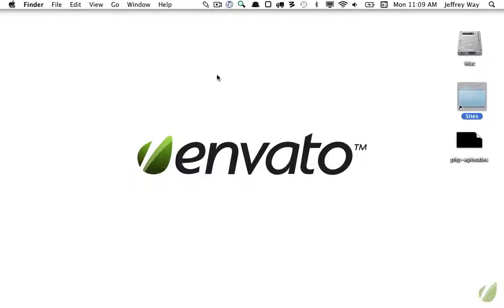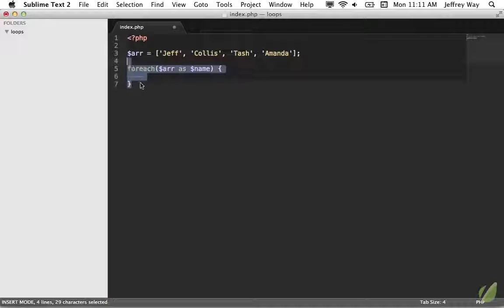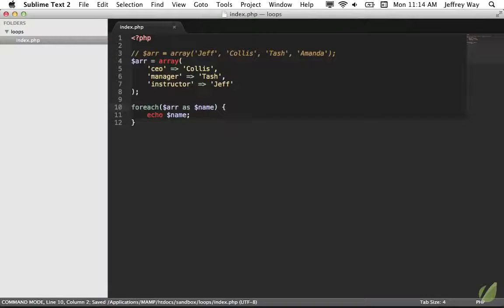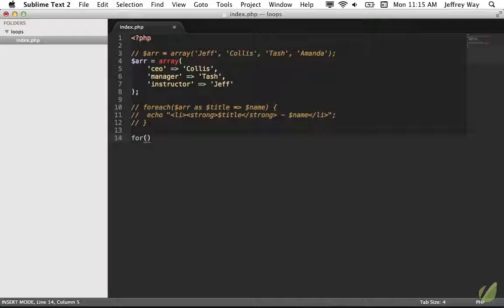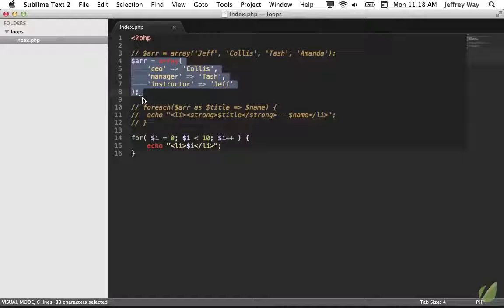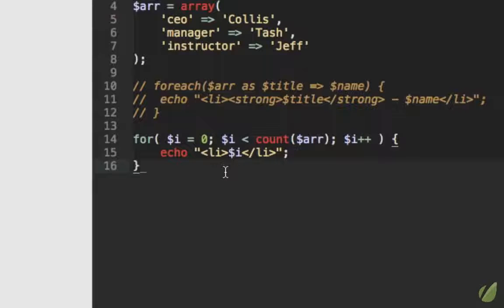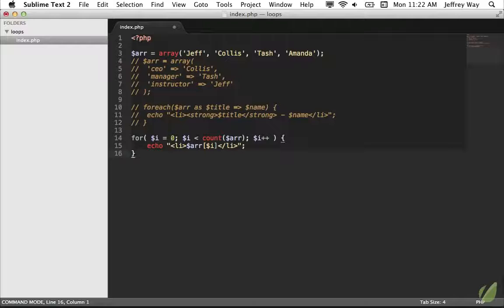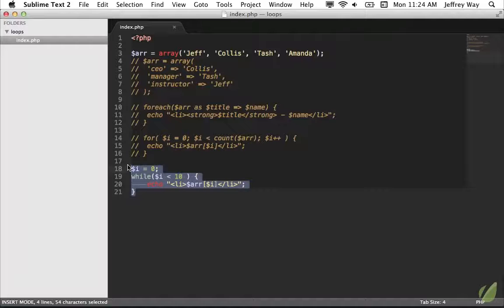8 Loops YouTube